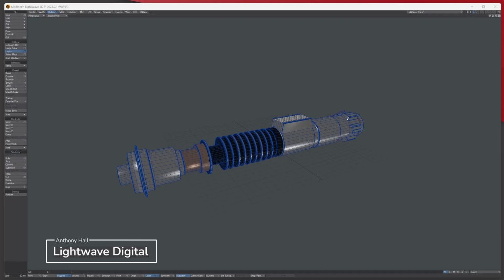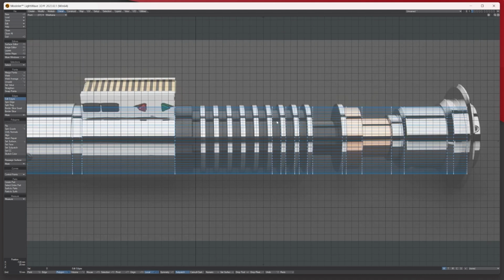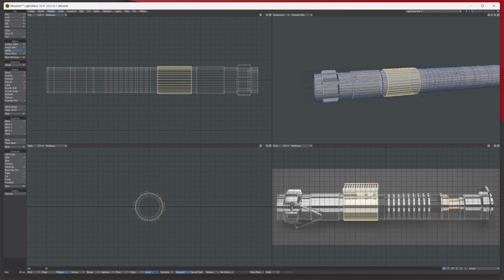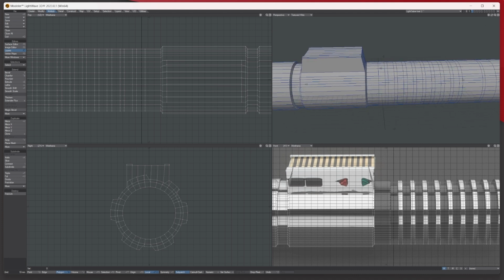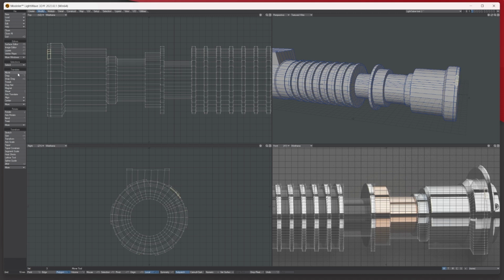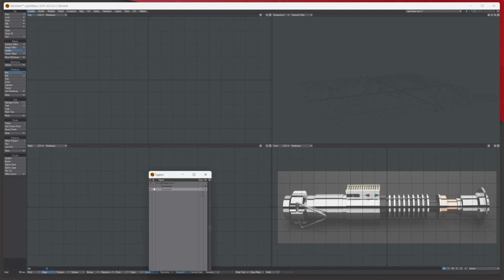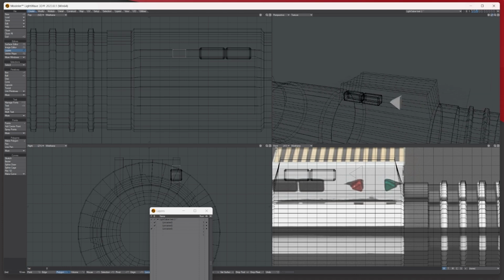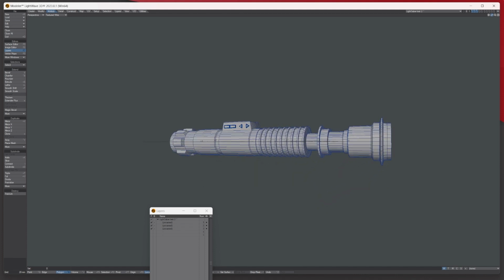Lightwave 3D - Model a Basic Lightsabre